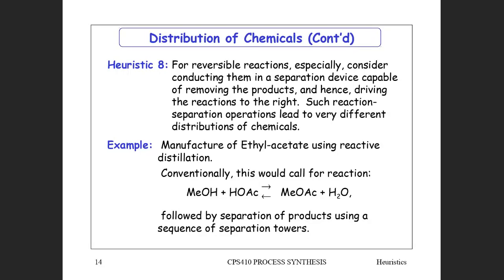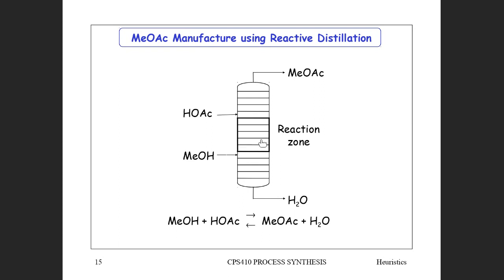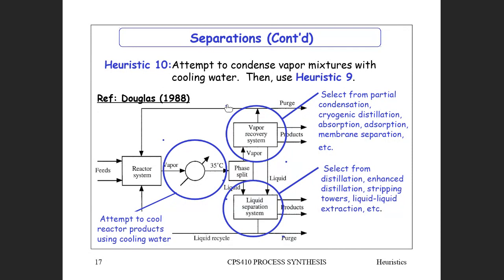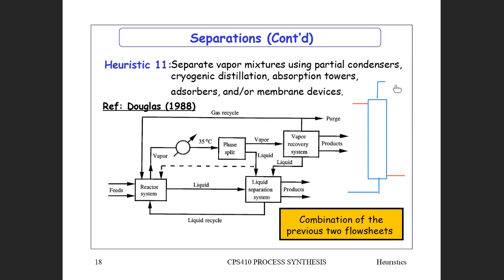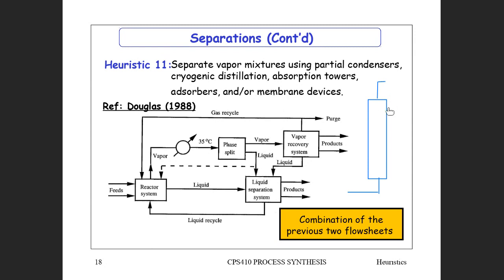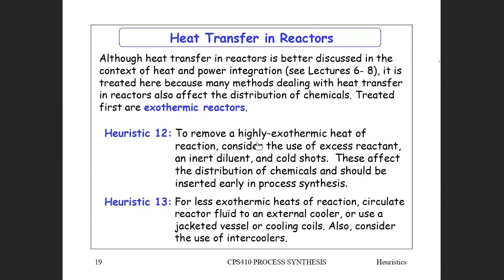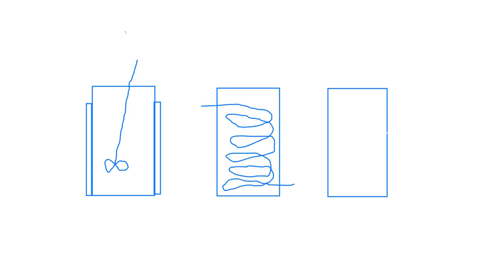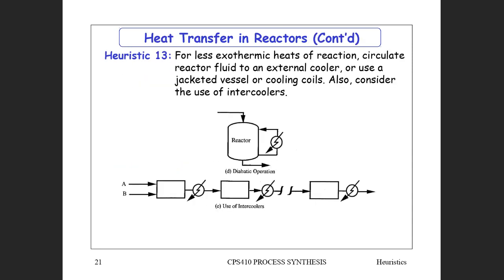Heuristics 8 to 15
Reactive distillation, separation of vapour and liquid streams and temperature control of reactors.